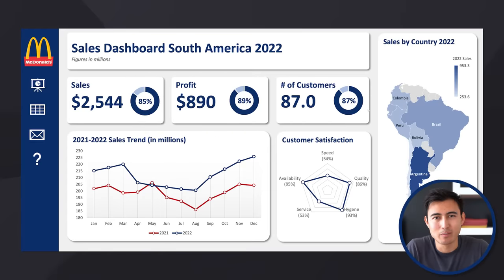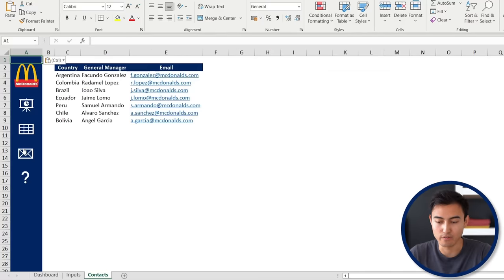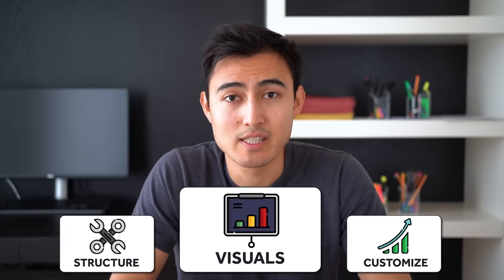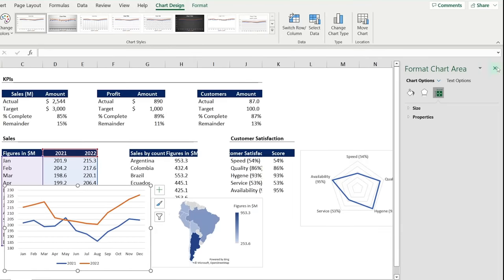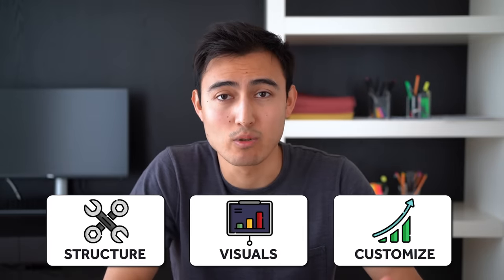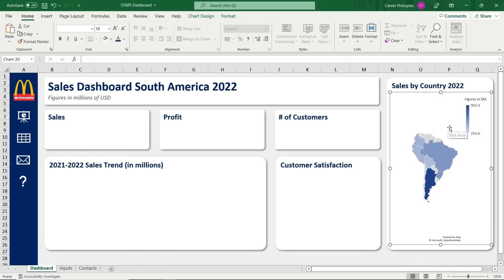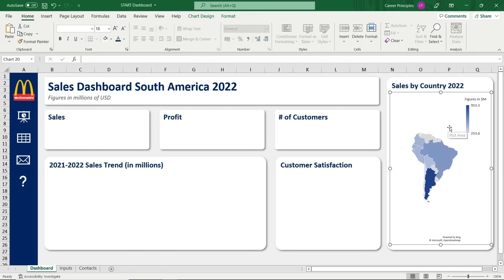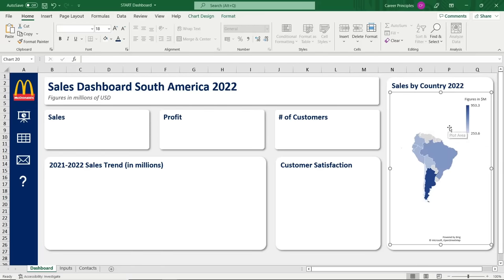Make an Awesome Excel Dashboard in Just 15 Minutes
Build an awesome interactive Excel dashboard in just 15 minutes.

In this video we'll build a dynamic Excel dashboard from scratch in just 15 minutes. This will be a sales dashboard for McDonald's South America region. First, we'll make the dashboard dynamic using hyperlink to navigate to the different tabs. Then we'll build the overall structure using shapes and icons. Next we'll create all of the charts and visuals which include a map chart, radar chart, line chart, doughnut chart, KPIs, and more. Finally, we'll customize the visuals and add them to the dashboard.

Chapters:
0:00​ -​ Making the Dashboard dynamic
2:11​ - Dashboard Structure
4:15​ - Creating the charts and visuals
9:34​ - Customising the visuals and putting it all together